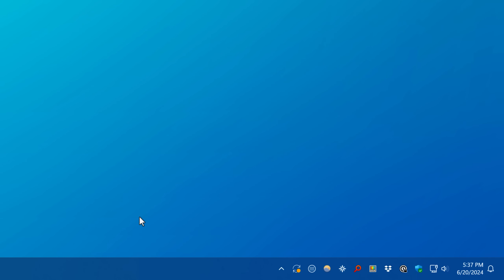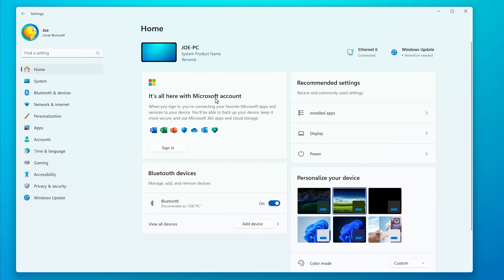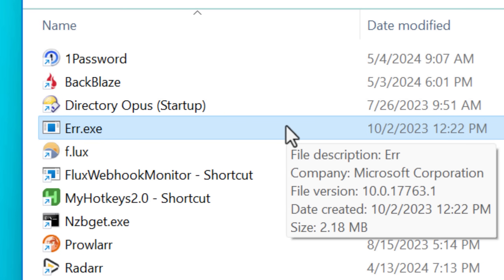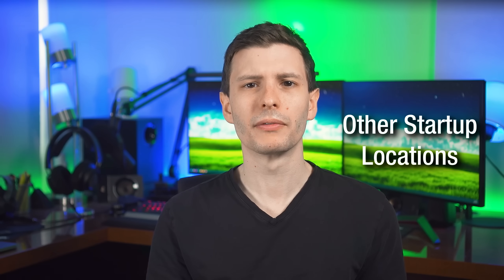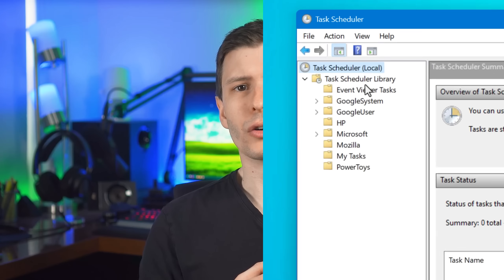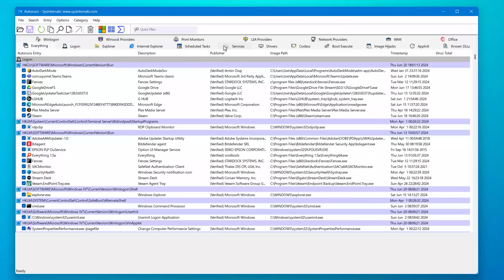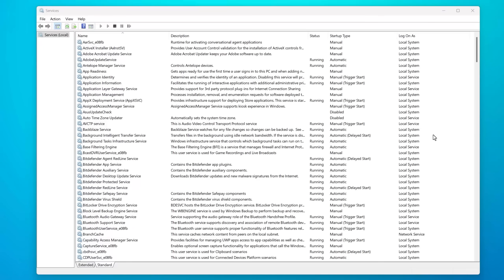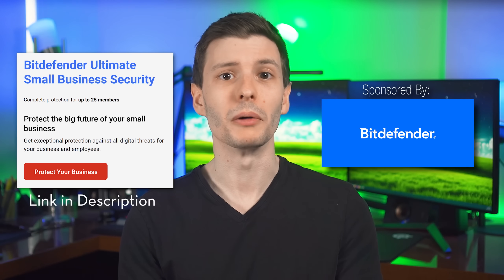EVERYONE Should Enable This One Windows Feature!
▼ Time Stamps: ▼
0:00 - Intro
1:13 - Important Stuff to Know
3:13 - An Excellent Thing
4:49 - Other Startup Locations
5:32 - Some Useful Tools
5:40 - Task Scheduler
6:09 - Autoruns (Sysinternals)
7:12 - Quick Startup (Glary Utilities)
8:01 - RegistryChangesView (Nirsoft)